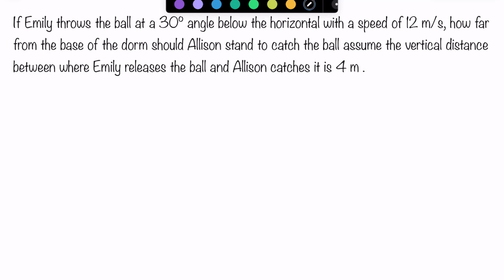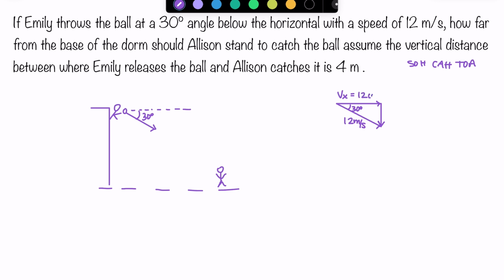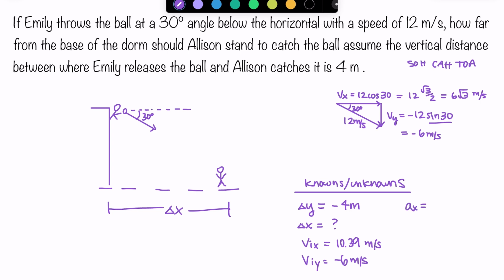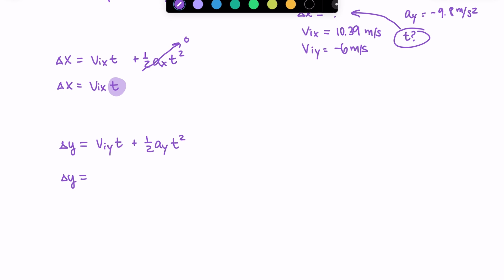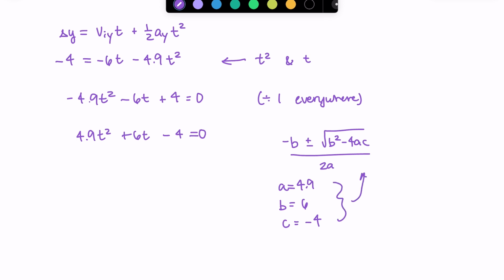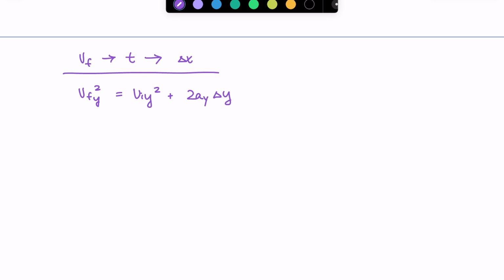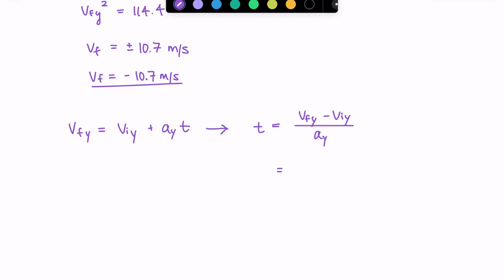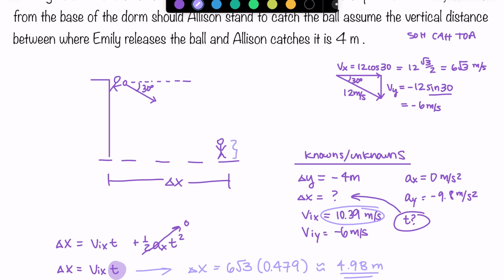2D Kinematics - two methods to find horizontal displacement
🚀 About The Modern Physics Tutor
Modern Physics Tutors (myself included!) focus not only on helping students master content, but also on building confidence, study habits, problem-solving strategies, and test readiness that carry beyond the classroom. We offer 1–3 lessons per week, each 1 hour long, all conducted online for flexibility and convenience.

Tutoring Packages
🌱 Foundation Plan | 1 lesson per week
📚 Momentum Plan | 2 lessons per week
🚀 Quantum Leap Plan | 3 lessons per week

📄 Get personal Google document to track progress, lesson notes, and resources
🎯 First lesson includes a personalized goals assessment to set the student on the right track
✍️ Extra practice problems after each lesson (if desired)
🔄 Weekly check-ins to help students stay on pace with class
🤝 Super approachable tutors — all with degrees in physics
🚀 Focused on building confidence, study habits, and long-term success

Tutoring subjects
➗ Math: Pre-Algebra → Calculus 3 & Differential Equations
🪐 Physics: Introductory Physics → Modern Physics

If Emily throws the ball at an angle of 30° below the horizontal with a speed of 12 m/s, how far from the base of the dorm should Allison stand to catch the ball? Assume the vertical distance between where Emily releases the ball and Allison catches it, is 4 m.